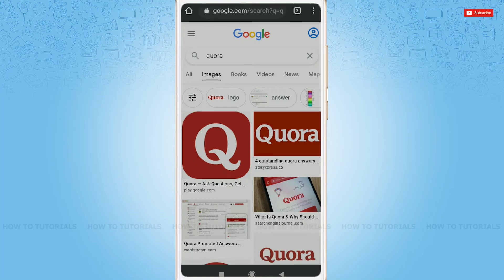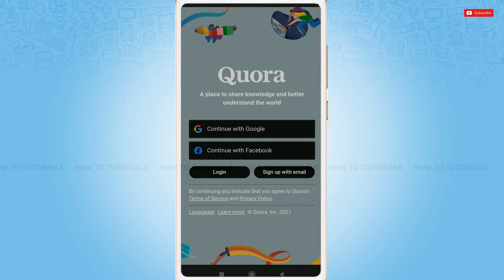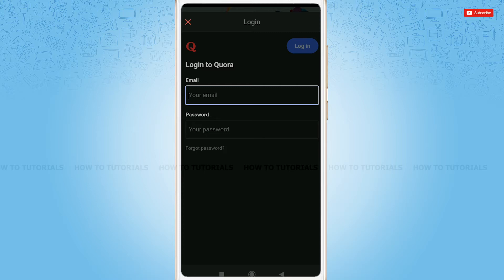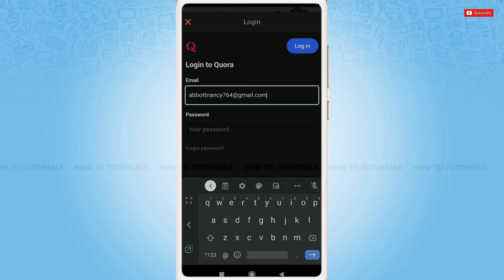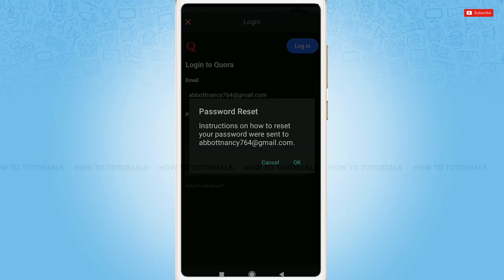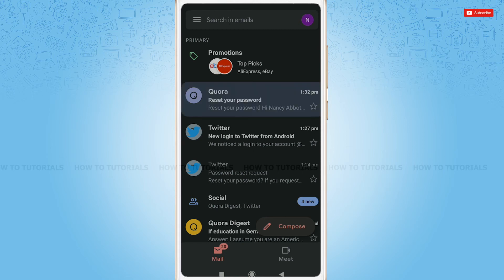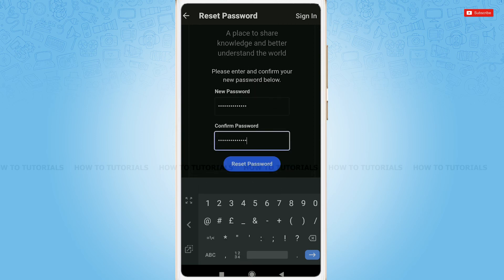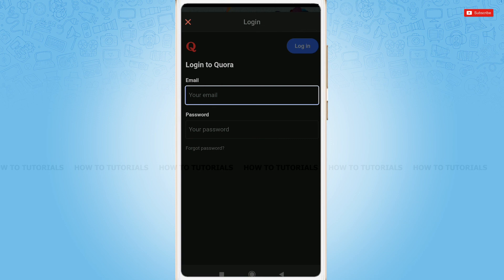How To Recover Quora Password 2021 | Forgot Quora Password? Reset Quora Account Password | Quora App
"How To Recover Quora Password 2021 | Forgot Quora Password? Reset Quora Account Password | Quora App" - A Video Guide by How To Tutorials.

This tutorial video guides you on how you can recover your Quora Account Password. To let you know you cannot directly tap on ‘Forgot Password’ and go to the futher process for that first of all you need to provide your Email Address then go in for recovering your password.